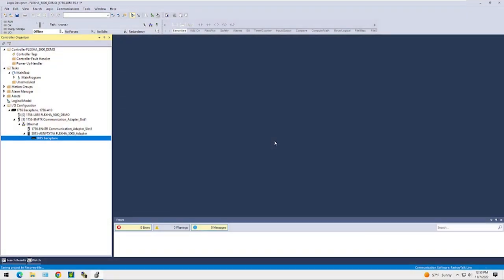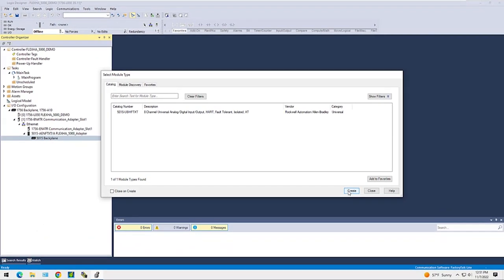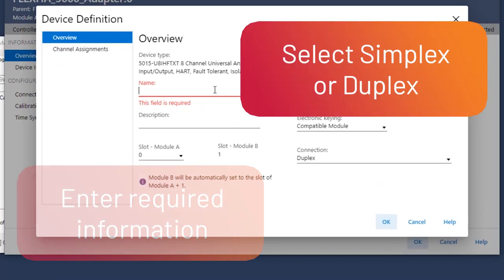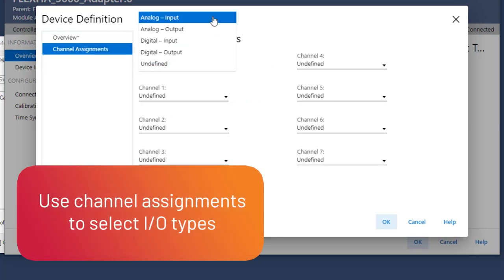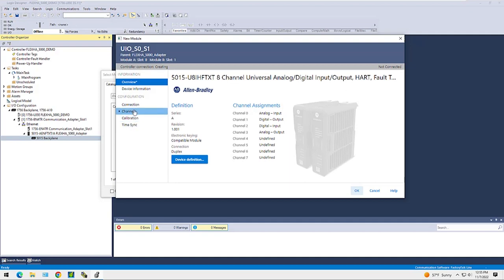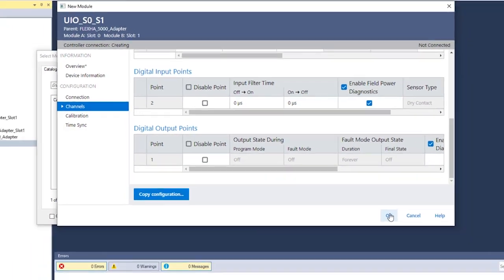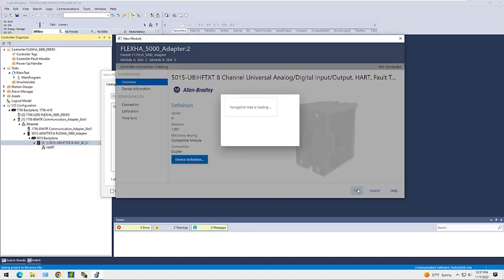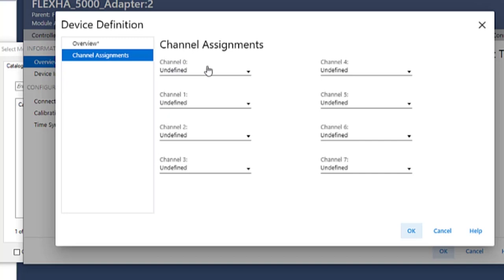FLEXHA 5000 Universal I/O Setup and Features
Learn how to add FLEXHA 5000™ I/O modules under an adapter for easy setup. Watch this demo.